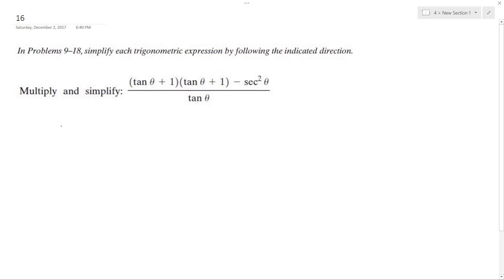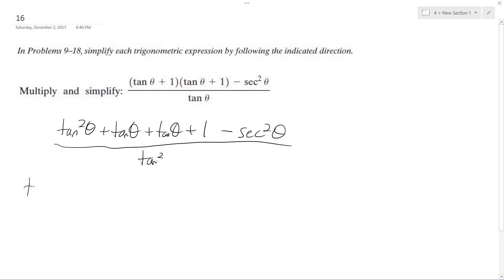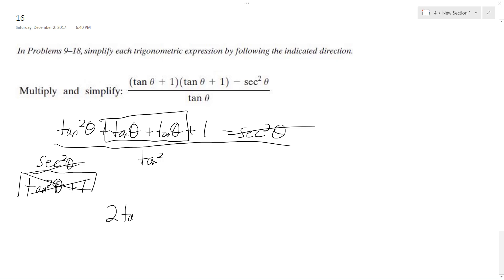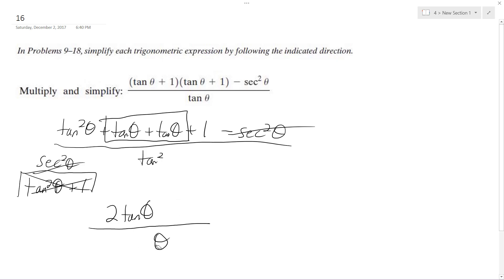((tan(x) + 1)(tan x + 1) - sec^2(x))/ tanx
multiply and simplify: ((tan(x) + 1)(tan x + 1) - sec^2(x))/ tanx